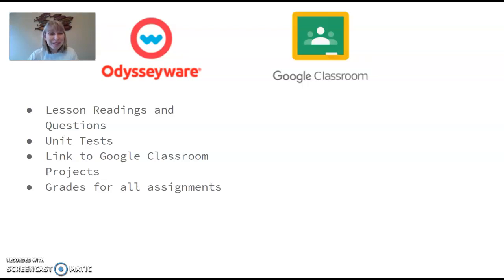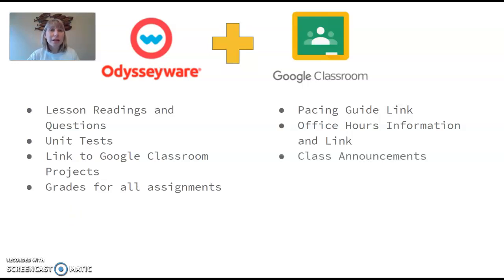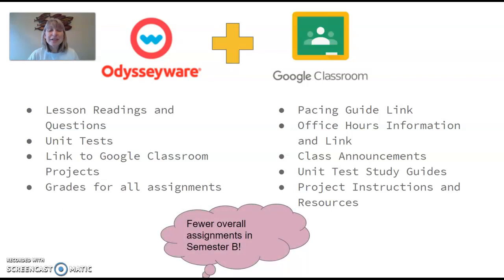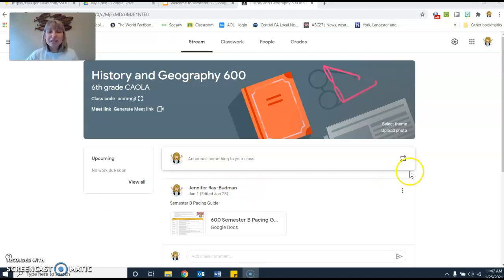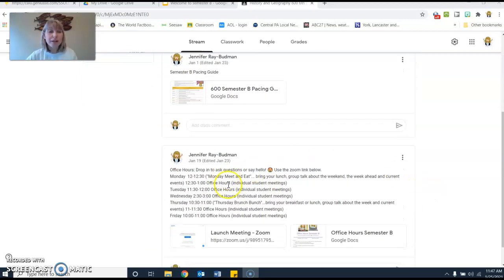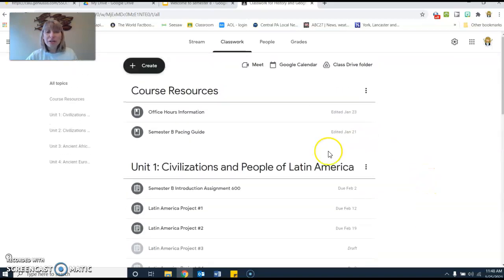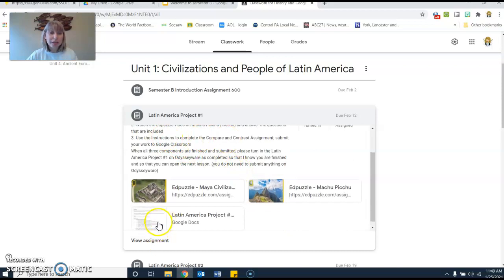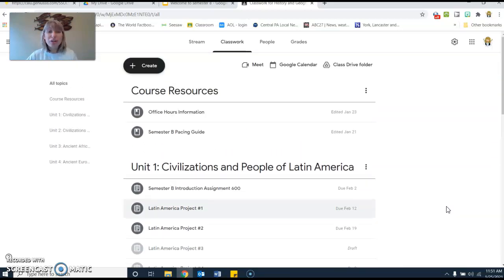Semeser B 6th grade